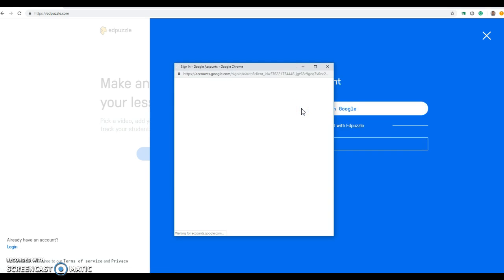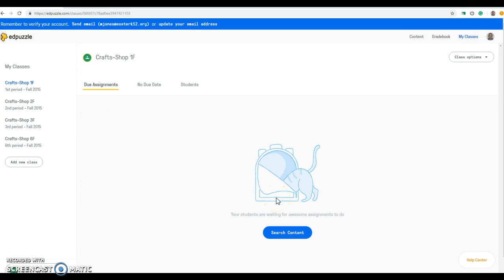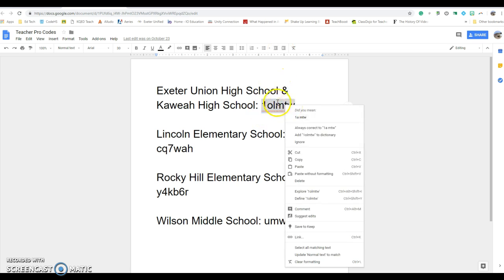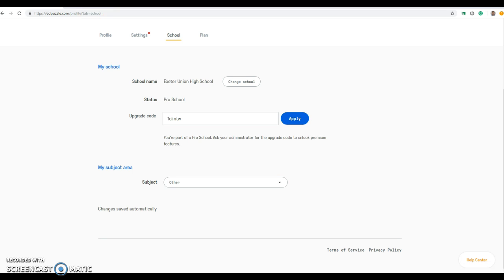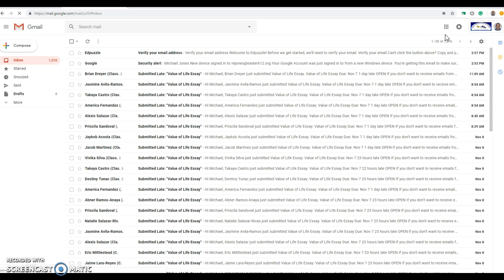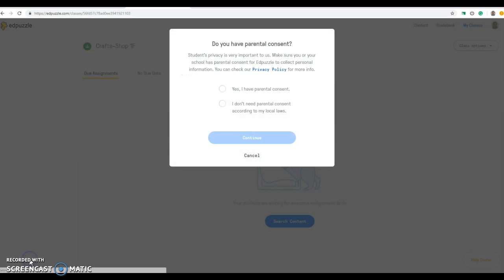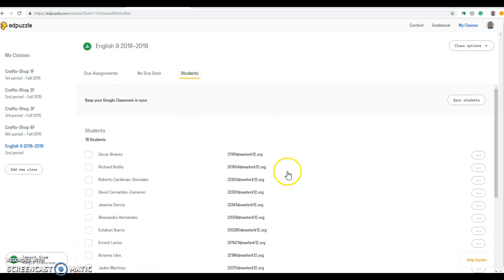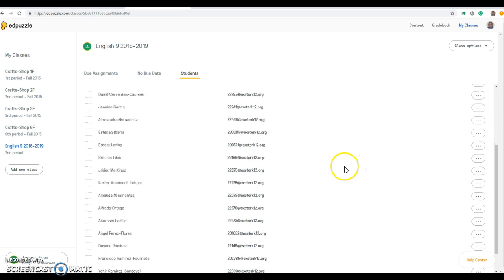EdPuzzle ProAccount Sign-Up